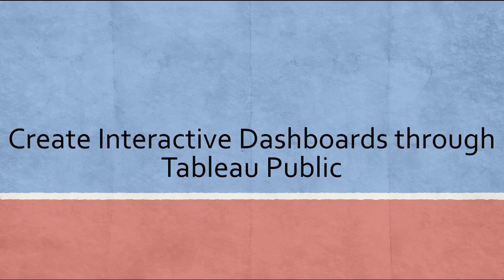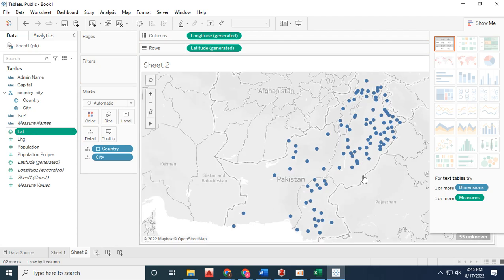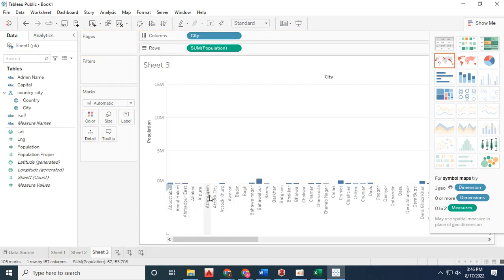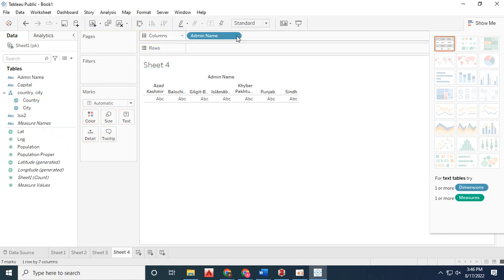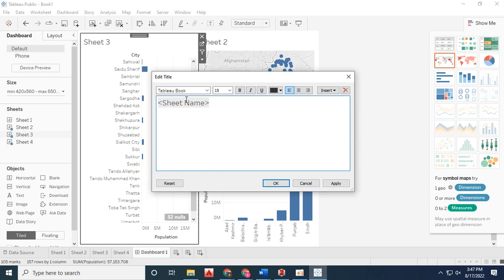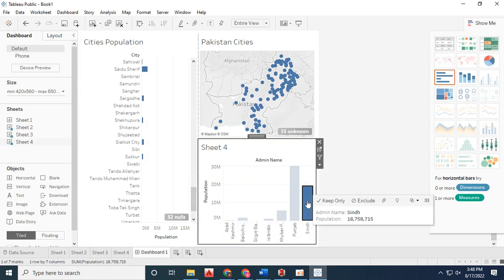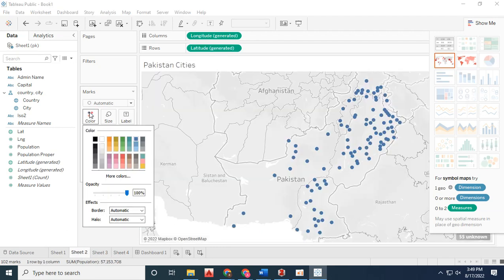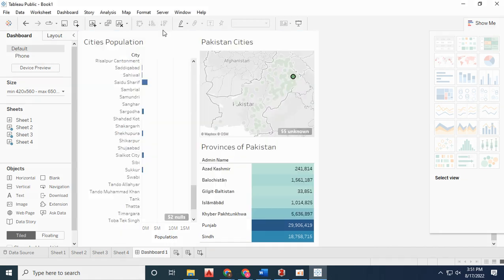Create Interactive Dashboards through Tableau Public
Today our tutorial is based on the dashboards and how to publish our data online without any difficult procedure. Its a publicly available platform where you can visualize data and share it with other people online easily. You can visualize PDF,s, shapefiles, Microsoft excel data and Json files as well.
Mapping Datavisualization GIS & RS SOL.